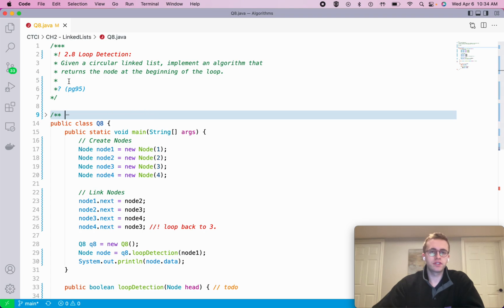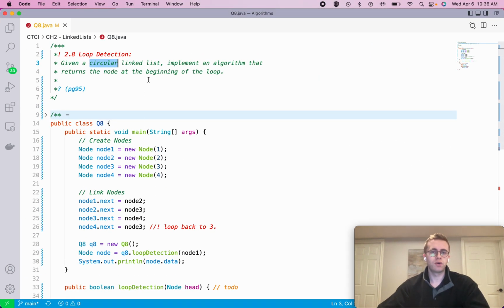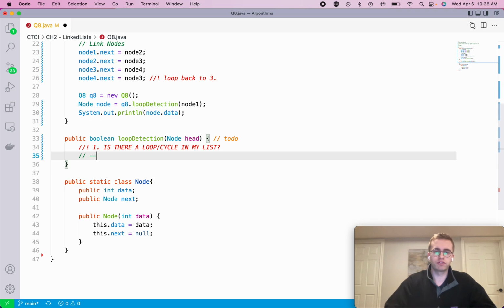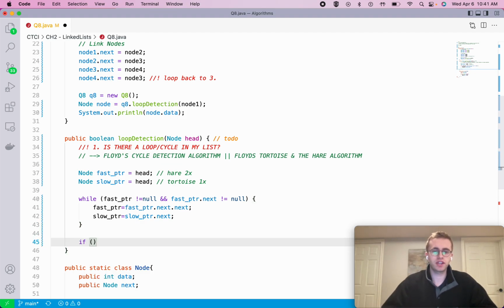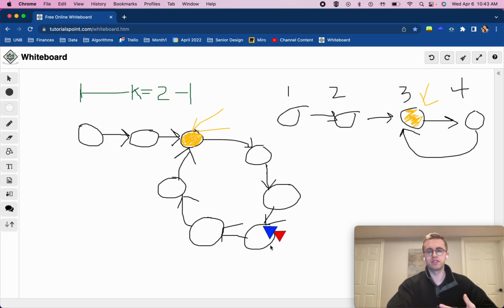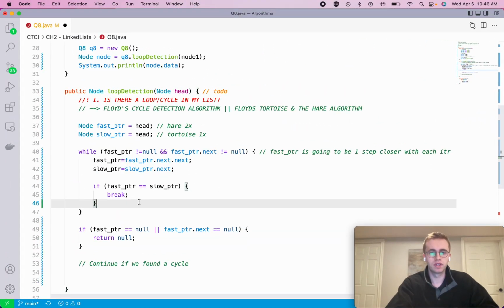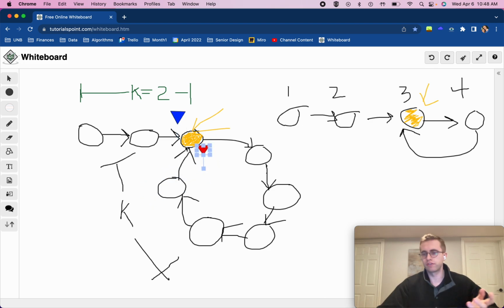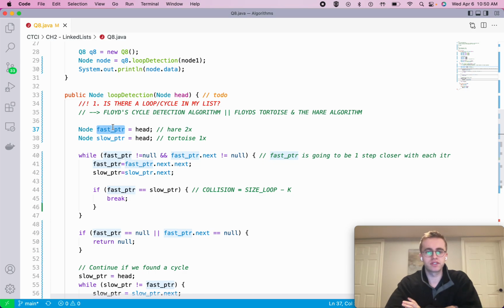2.8 Loop Detection | Cracking the Coding Interview Solution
Question:
Given a circular linked list, implement an algorithm that returns the node at the beginning of the loop.